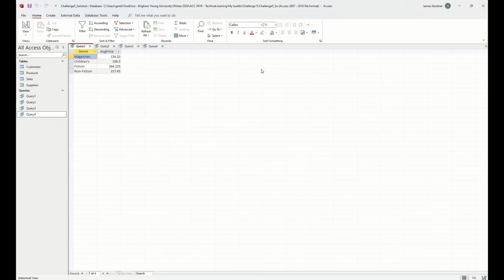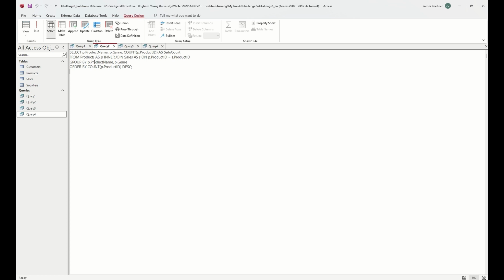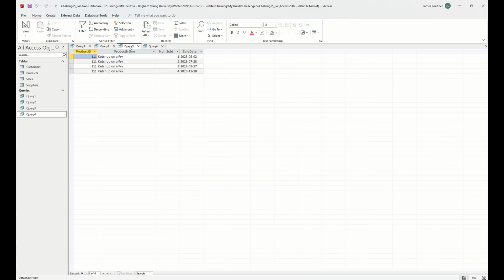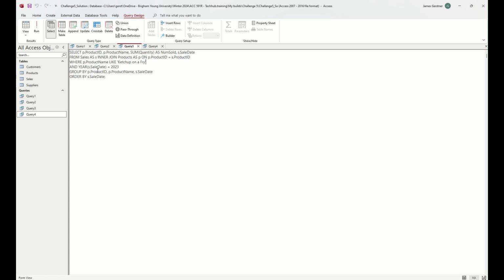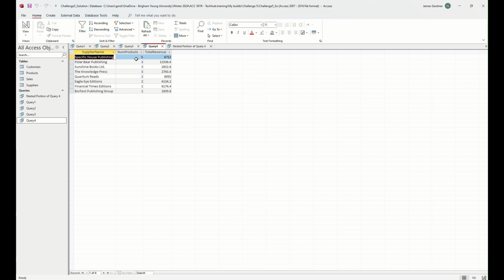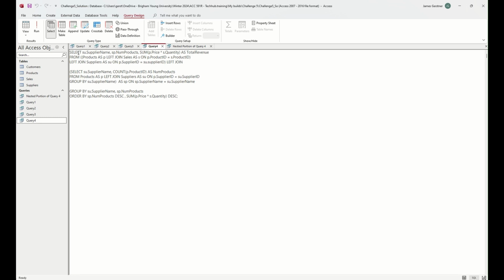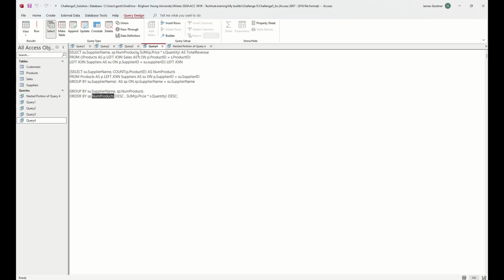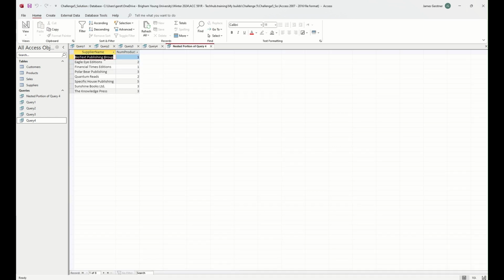Challenge 170|SQL – Booking Barney’s Bulk Books Buyers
This video is the solution to Challenge 170 from TechHub.training. In this challenge, you are tasked with using SQL to find insights about sales for Barney’s Bookstore, which sells books in bulk. Their book names are spoofs on popular or classic books (see if you can figure them out!).